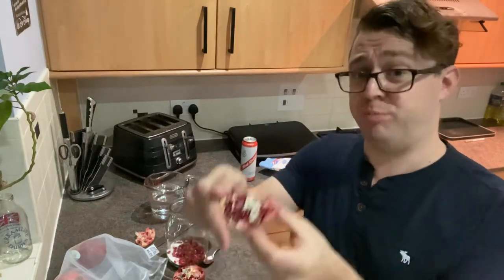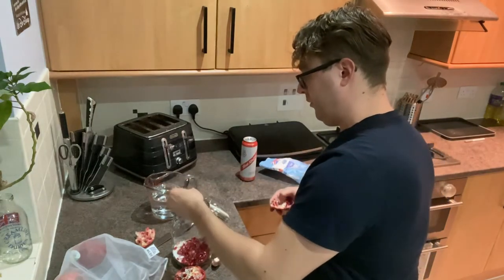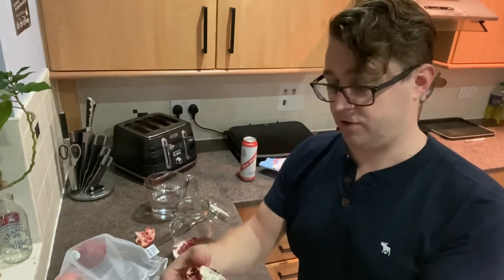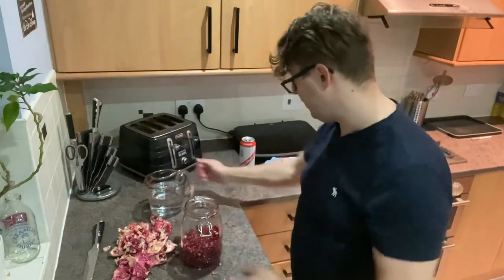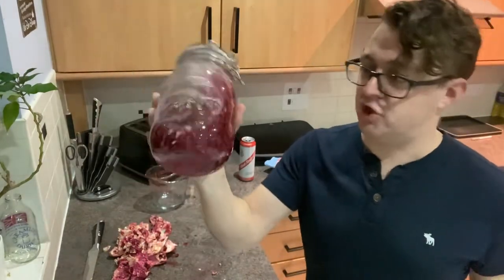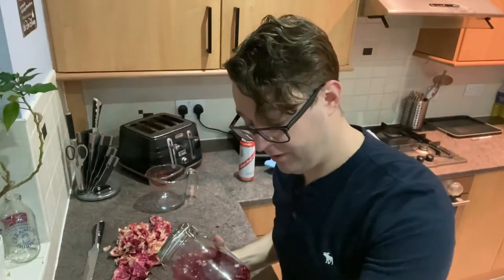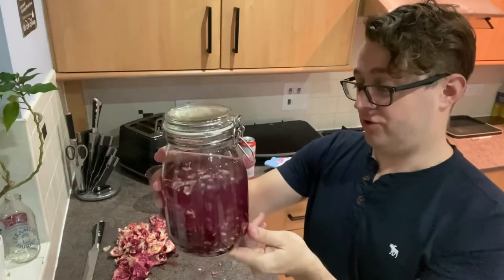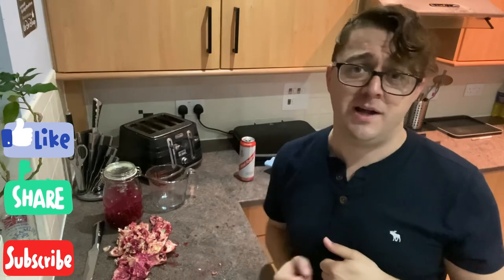Making Pomegranate Vodka at Home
Another simple infusion. Will work with white rum or plain gin.